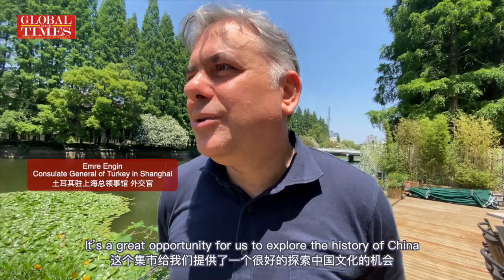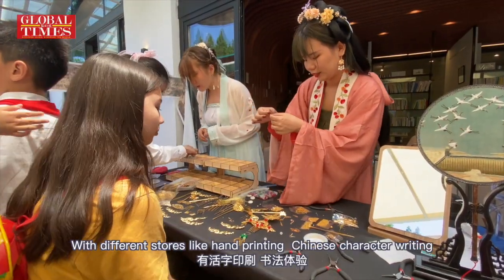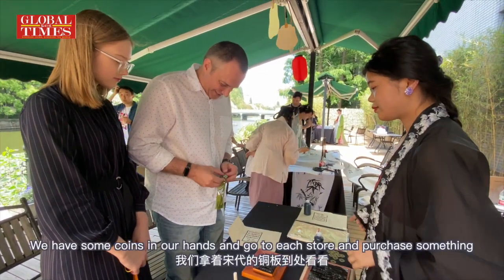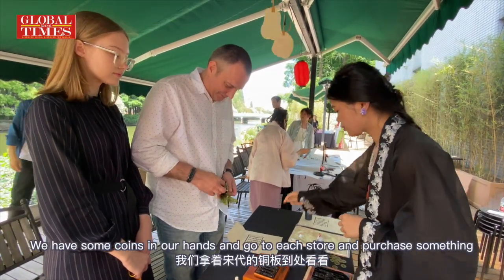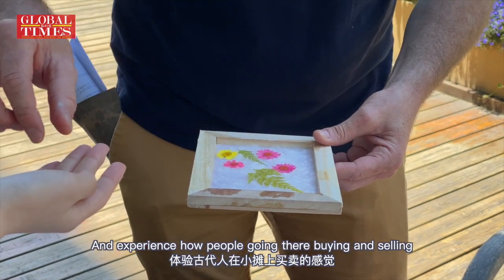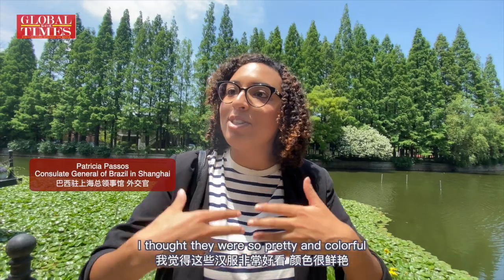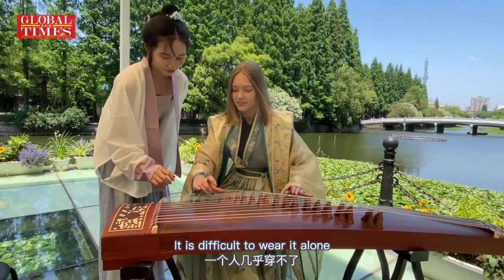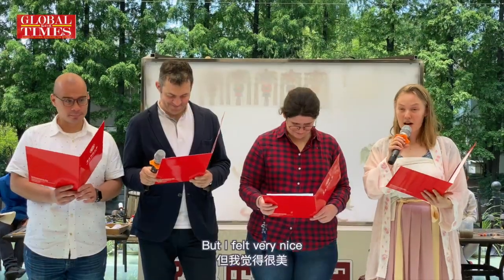Diplomats visiting market in Song Dynasty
On Saturday, more than 30 diplomats from 18 consulates in Shanghai, including those from Russia, Germany, Finland, Hungary, Mexico, Pakistan and Poland, gathered at East China Normal University to participate in a culture market that revive the tradition and culture of the Song Dynasty (960–1279). The diplomats were provided with the chance to make tea, taste Chinese dim sum, watch the shadow puppetry play, make paper, try on the Hanfu and block printing, all in Song Dynasty style.